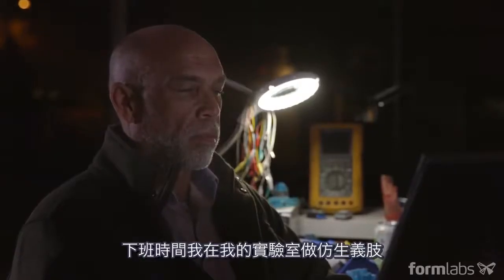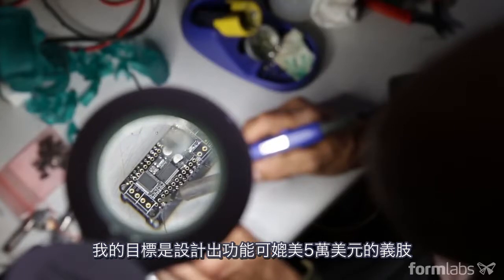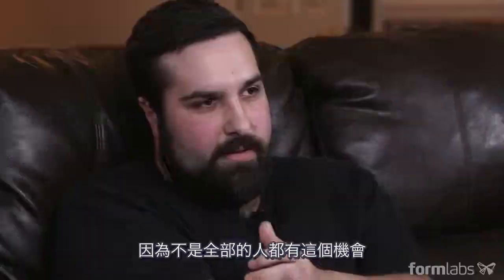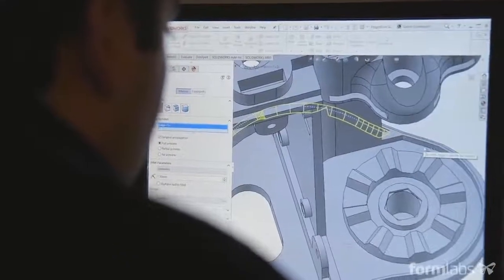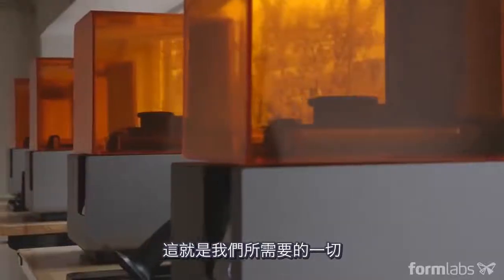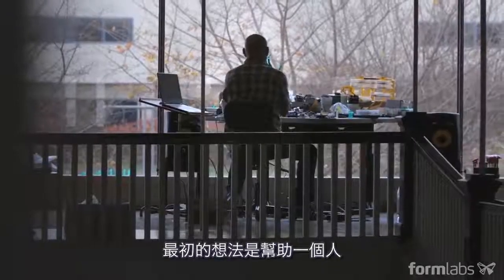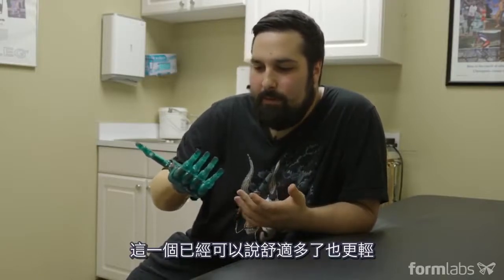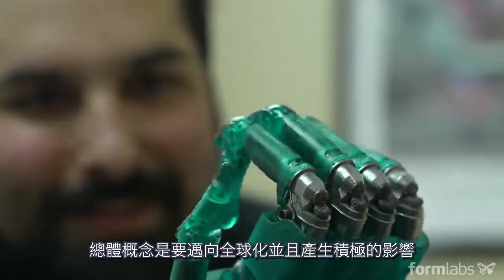Handsmith： 3D列印義肢改變產業和生命的故事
影片來源：formlabs ;繁中字幕：台灣天馬科技